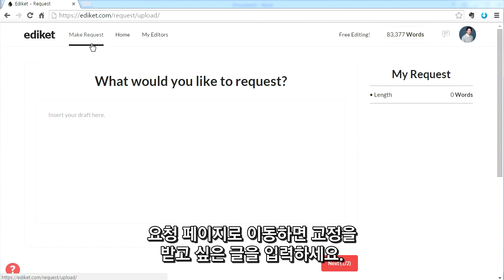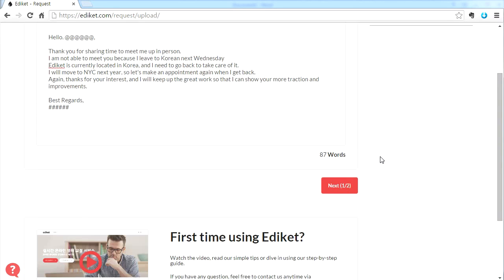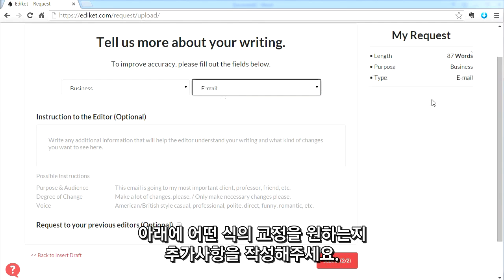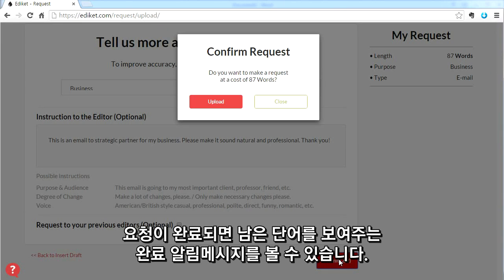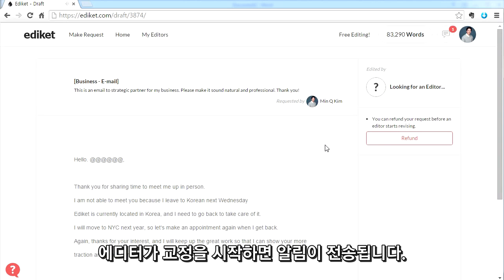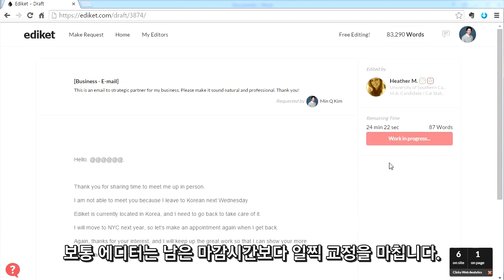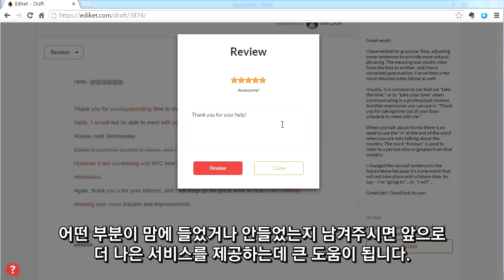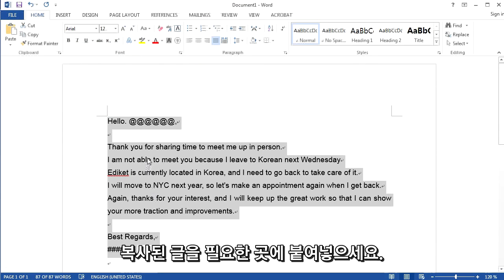영문교정 영어첨삭 서비스 이용하는 방법 에디켓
에디켓을 처음 이용하시나요?
이 영상을 통해서 이용방법을 차근차근 알려드립니다.

First time using Ediket?
Watch the video, read our simple tips or dive in using our step-by-step guide.
ㅡ
에디켓은 영어첨삭·컨설팅에 특화된 재능마켓입니다.
에디켓은 합리적인 가격에 신속한 영문교정 서비스를 받아보실 수 있습다. 에디켓에서 자신에게 딱 맞는 전문 에디터를 만나보세요!
Ediket is the editors’ marketplace, perfect for all your writing needs. Ediket provides instant grammar checks and writing feedback at an affordable price. Find an experienced editor specializing in your topic!